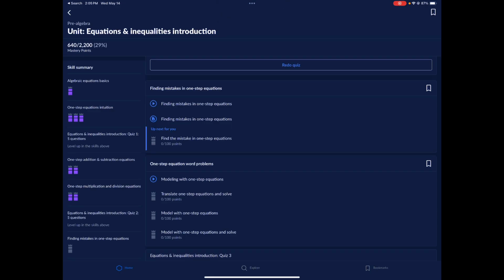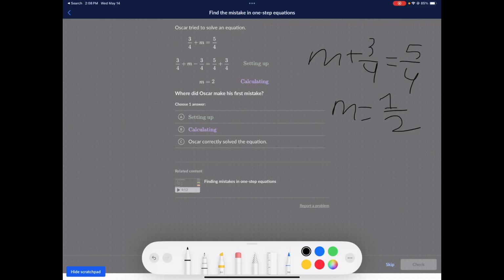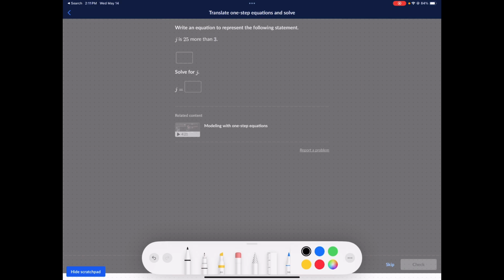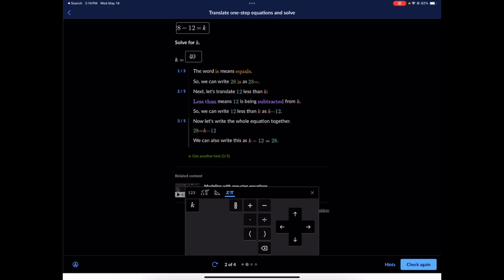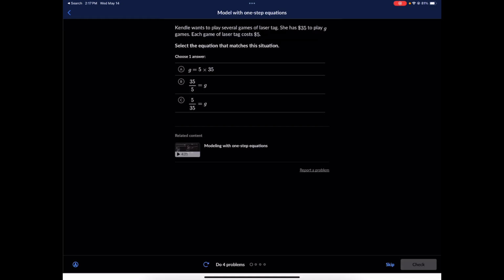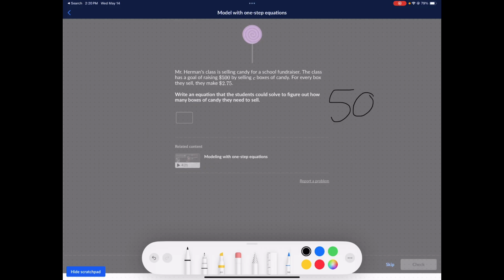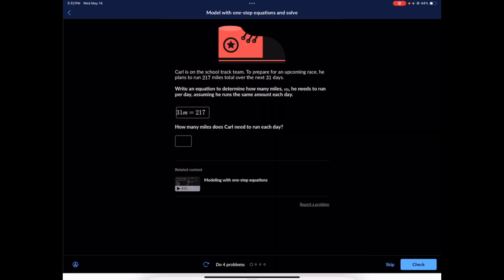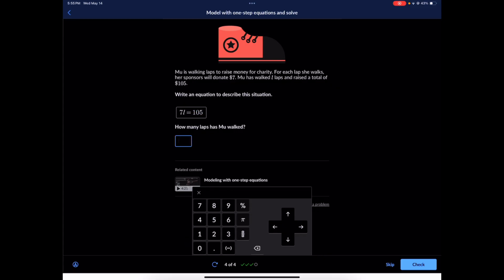Landon’s Guide to High School Math: Pre-Algebra: Unit 7: Part 3